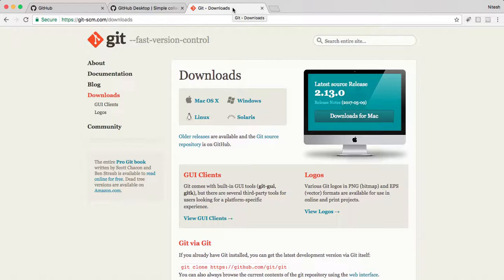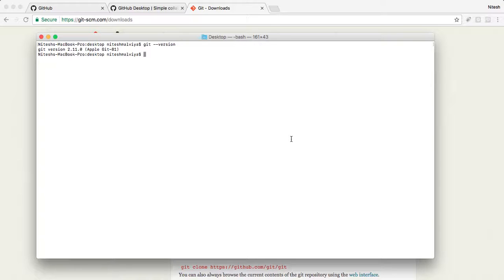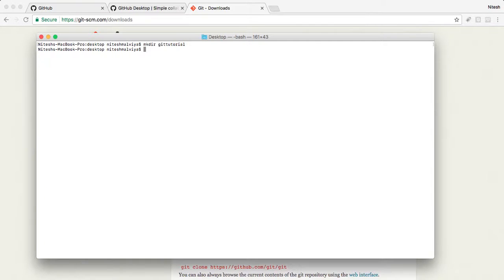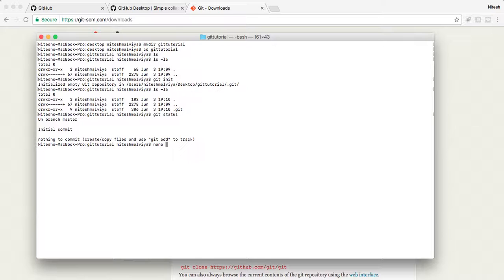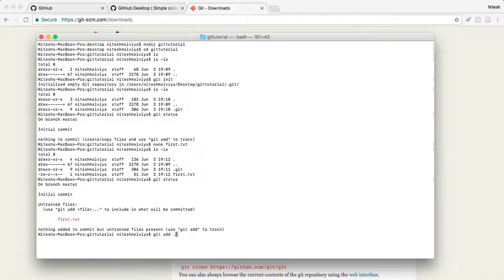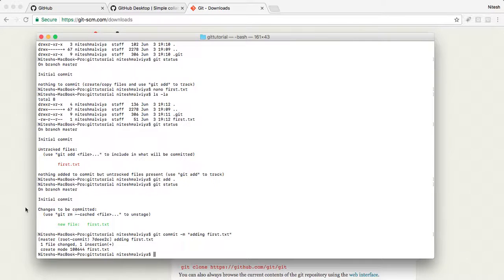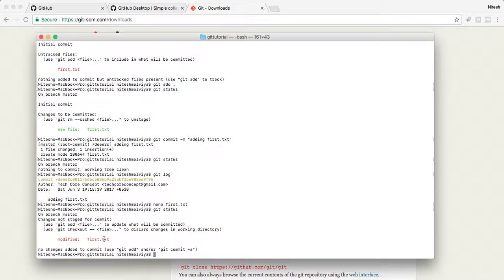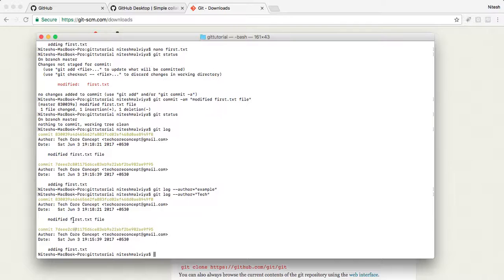Git Beginner Tutorial - Git Installation and Command Line Essentials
This video is for beginners who do not know anything about git. In this video I have covered the installation of git and basic commands of git to use.